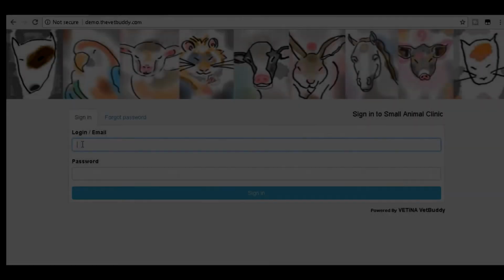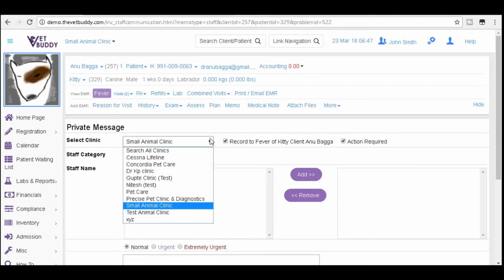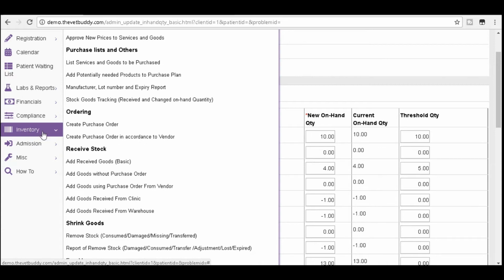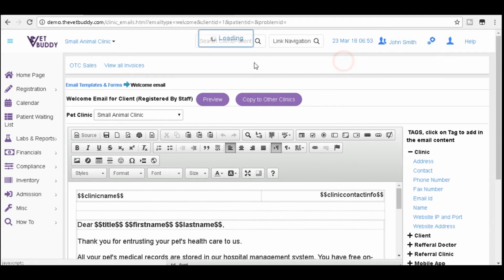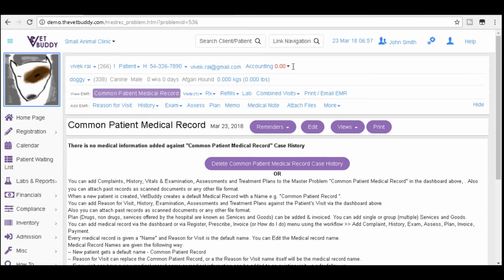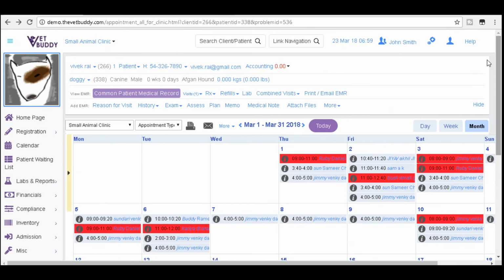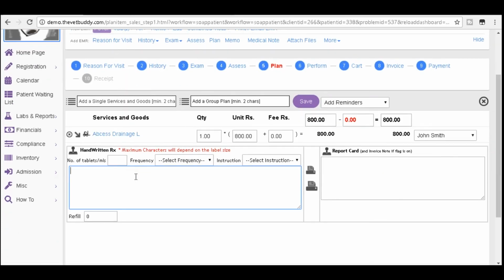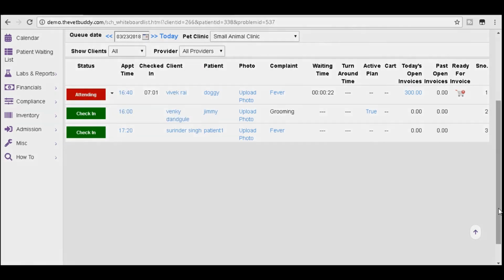Vetina VetBuddy Website Demo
Hello, This is the demo site for vet-buddy.
This video will Serve as a guide for all the Veterinarians  who want to use  VetBuddy PMS software.